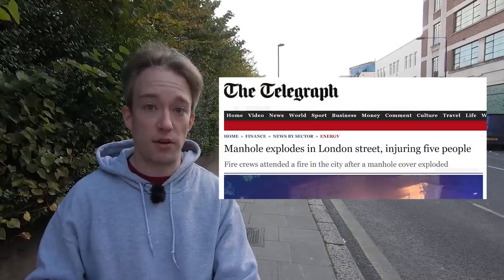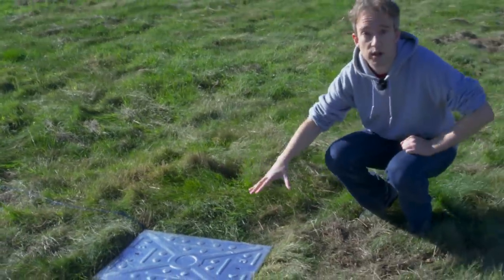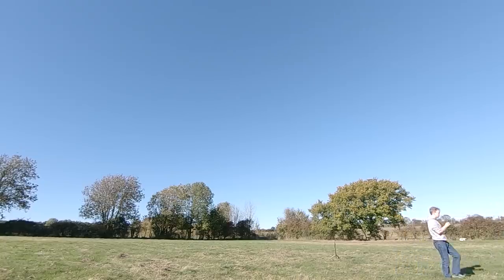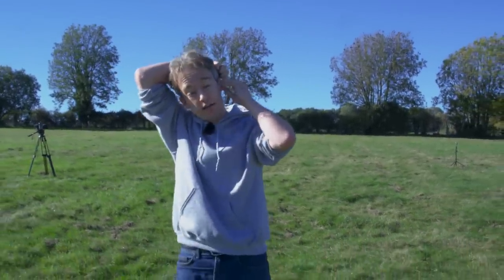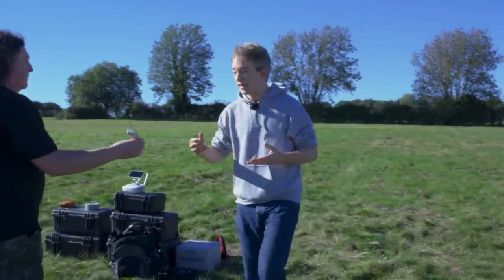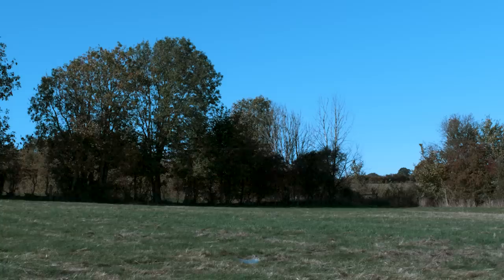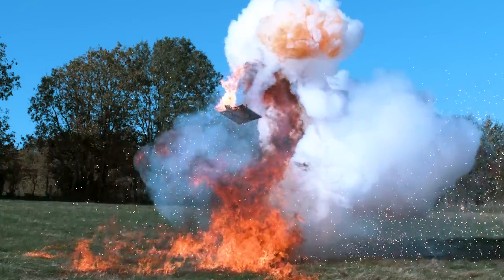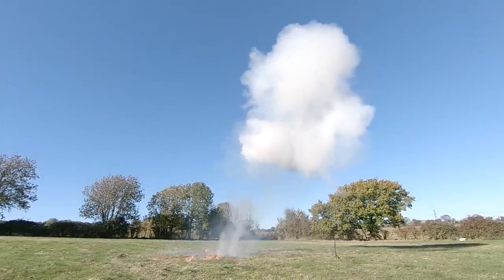Why do London's manholes keep exploding?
Every month or so, somewhere in London, a manhole explodes. It's so common that it doesn't make the news unless it's spectacular or someone gets injured. Here's why, complete with gratuitous pyrotechnics.

Filmed by Perspective Pictures
Pyrotechnics by Paul at Darkstar Pyrotechnics

and on Instagram as tomscottgo